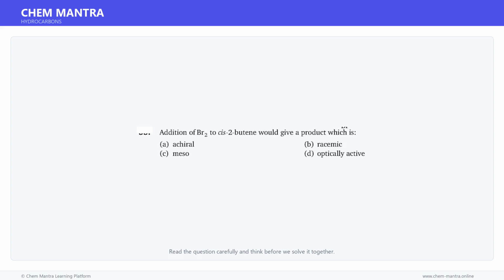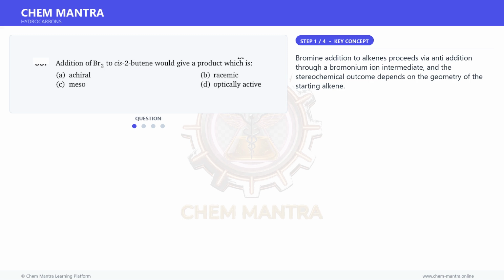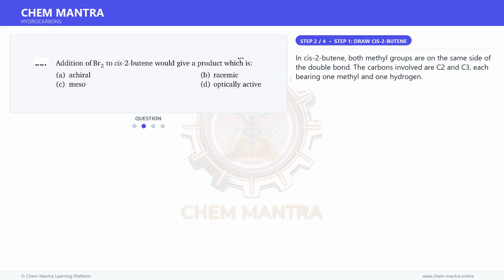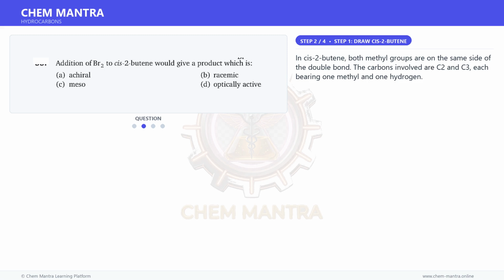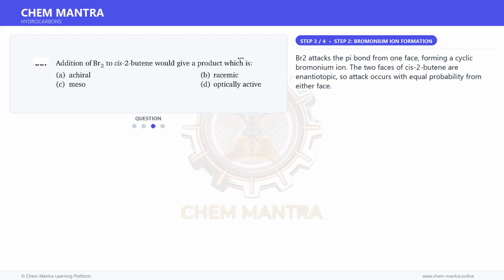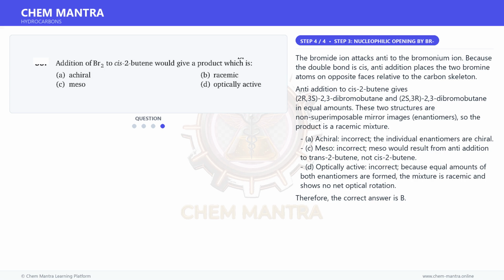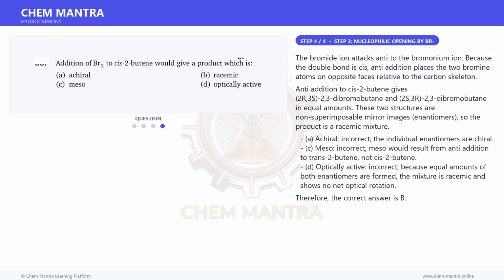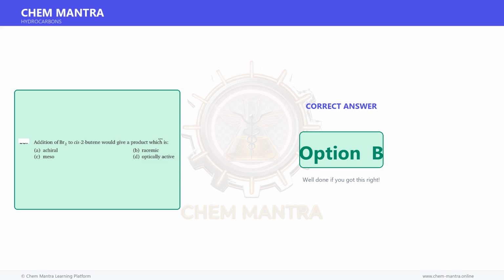Bromine addition to alkenes proceeds via anti addition | Hydrocarbons | JEE Chemistry | Chem Mantra